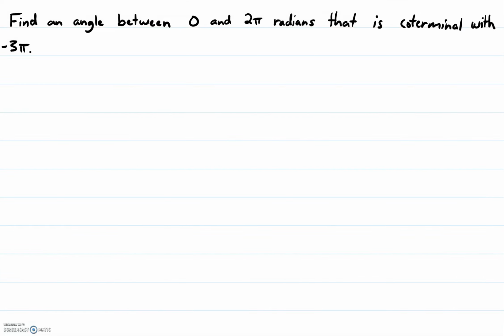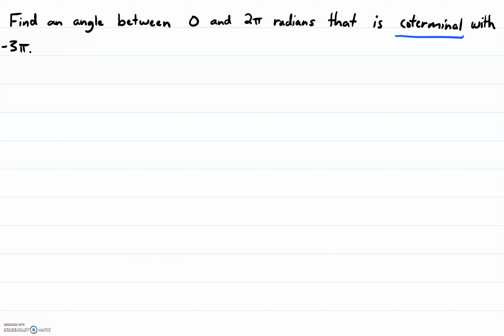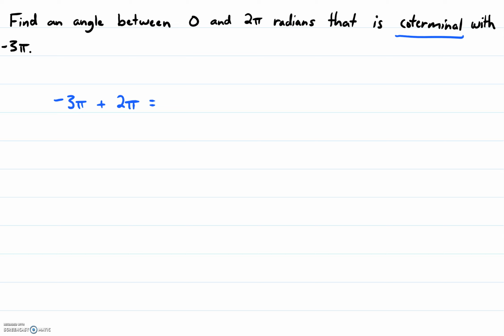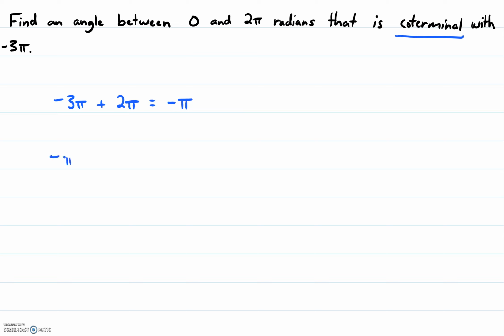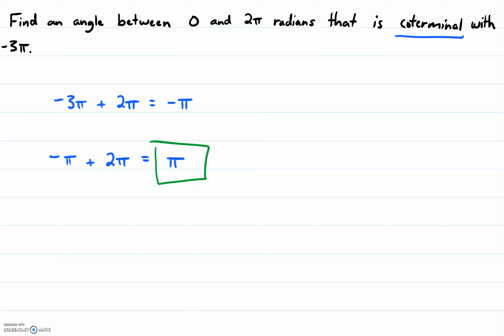Coterminal Radians 1